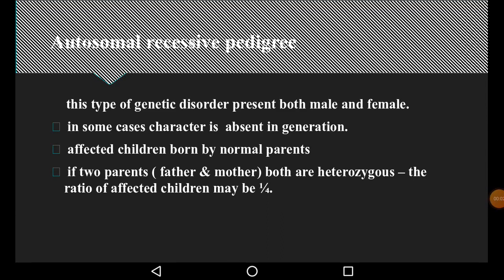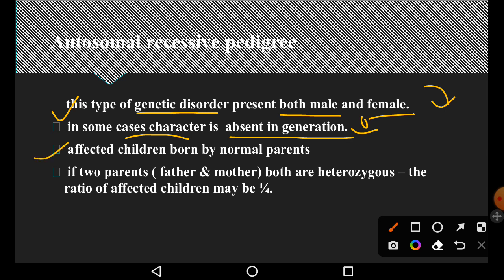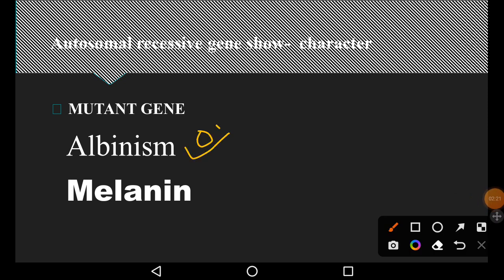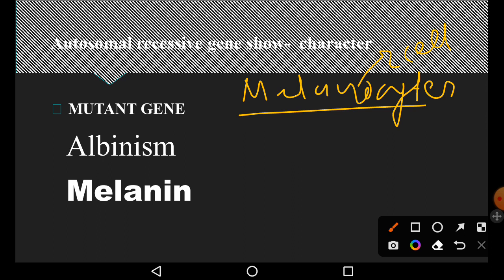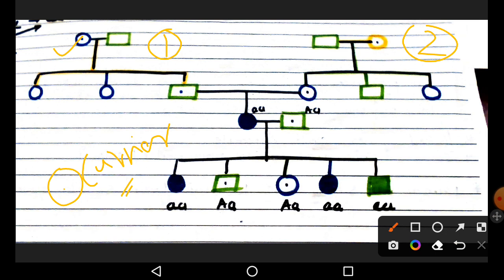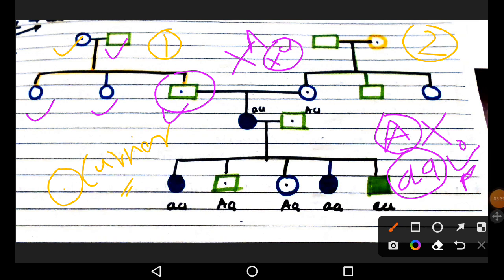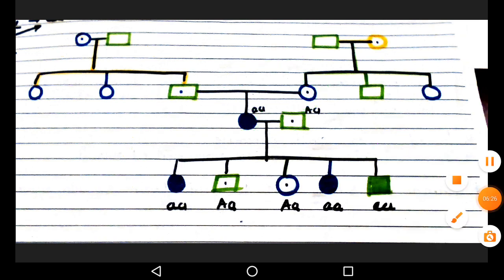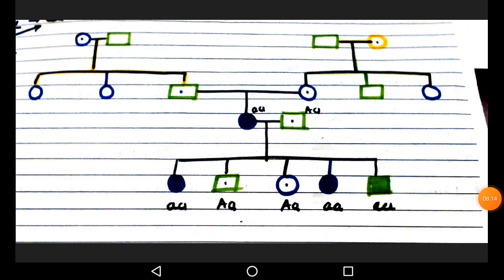Autosomal recessive character related Pedigree analysis